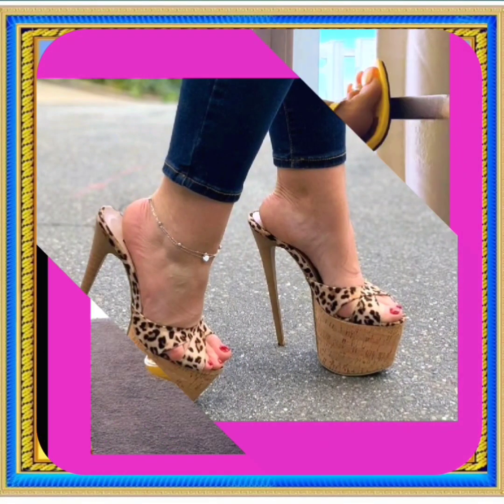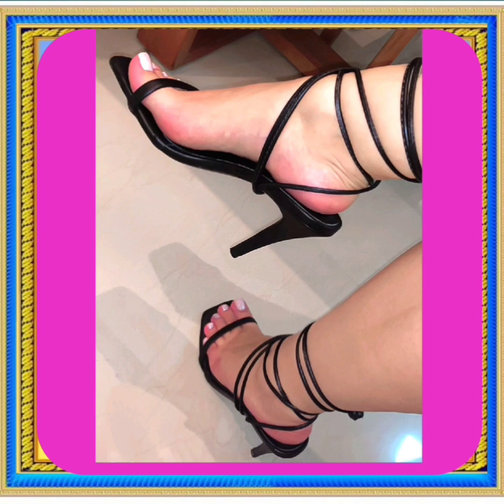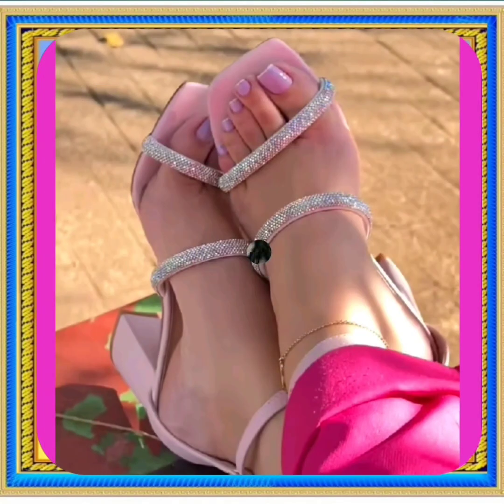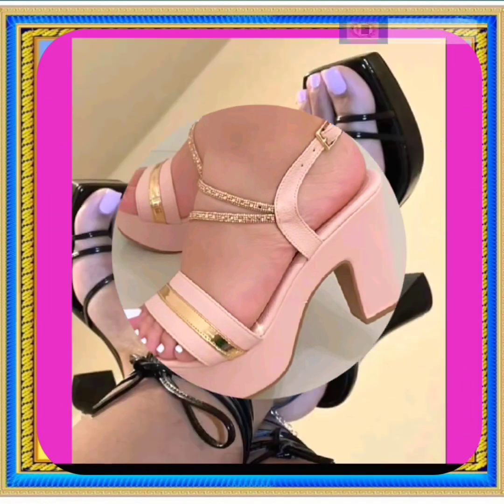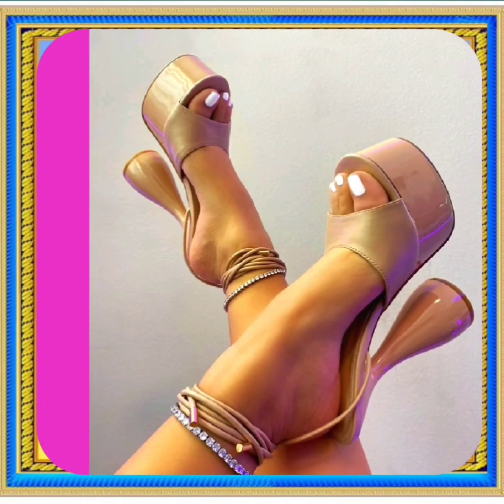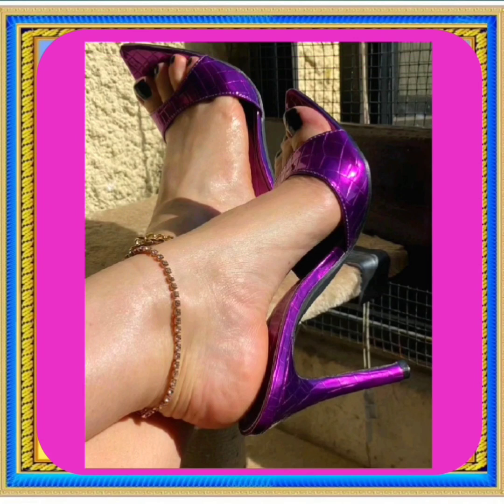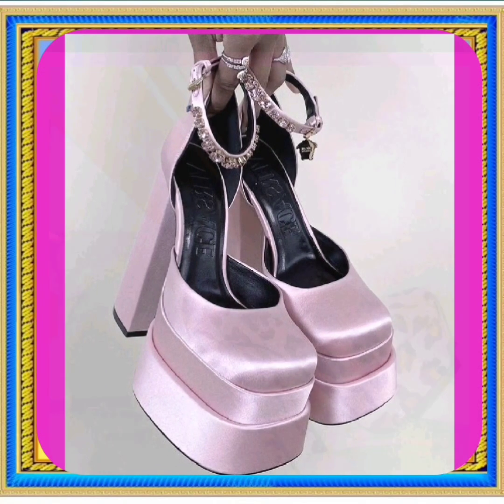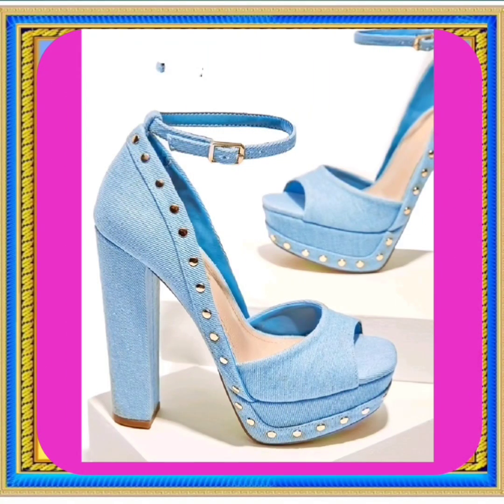Women's Heel Sandals Shoes Slippers for Summer Footwear Design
trending heels
beautiful sandal design
pencil heel design
daily wear footwear haul
best pencil heels
comfortable summer sandals
women sandals collection
fancy sandal
comfortable sandals for ladies india
strappy heels
heels design for girl
beautiful shoes
flat footwear for women
summer heels
slippers for girls
strappy sandals
open shoes for ladies
pencil skirt and heels
sandal design
comfortable walking shoes

 Most welcome to Fashion Savvy HuB, where we're thrilled to present our latest video dedicated to  enchanting world of ladies' shoes, sandals, and footwear. In this captivating showcase, we delve into the realm of footwear fashion, unveiling the latest trends, styles, and designs
sandal high heels shoes strappy heels
fancy sandal summer sandals
comfortable high heels feet beautiful cute sandals haul
 elegance and comfort for the modern woman
sandals collection strappy high heel sandals
 Styles: Step into a world of trendsetting styles as we showcase a diverse range of ladies' shoes an